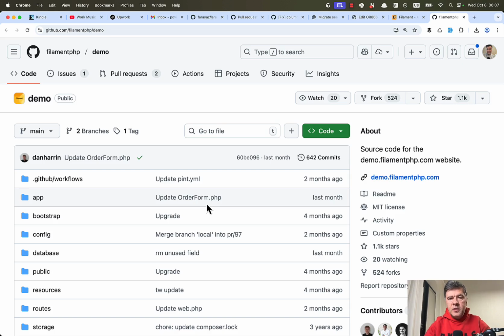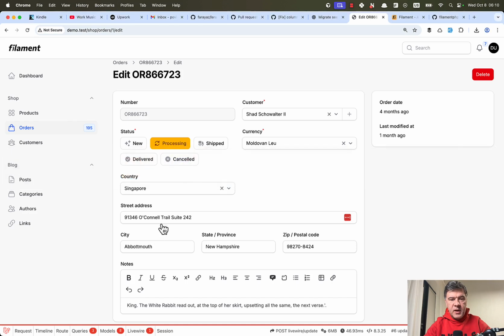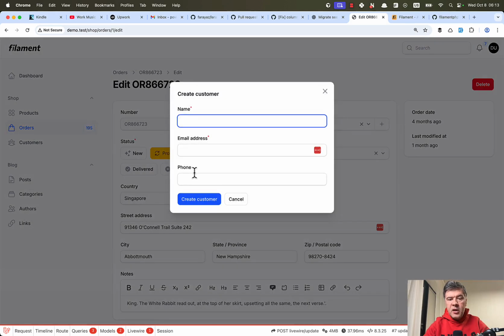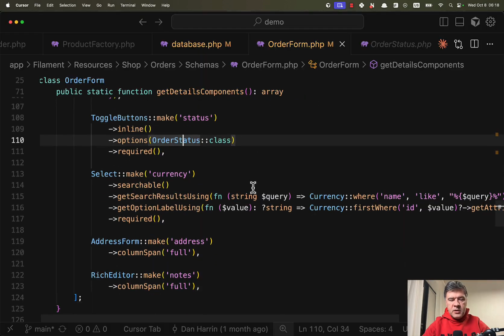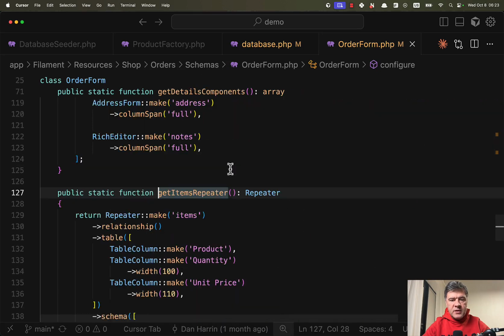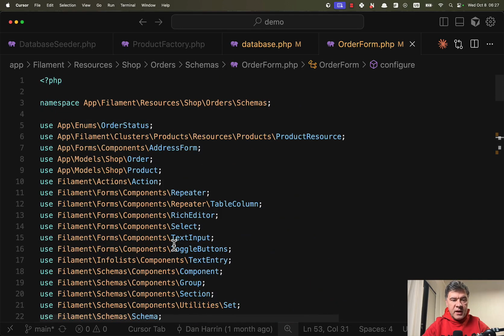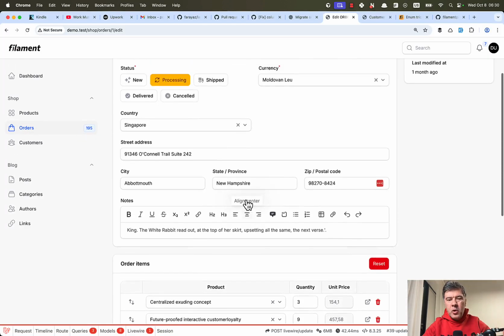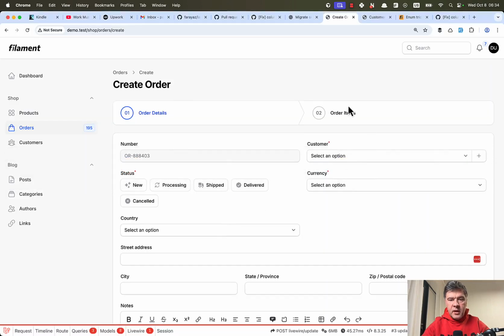10+ Filament Tips from Official Demo Order Edit Form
Let's look at Order Form of the official Filament v4 demo and see what we can learn from it.